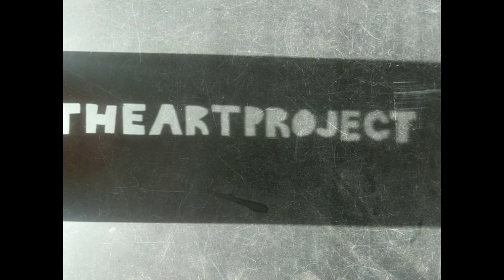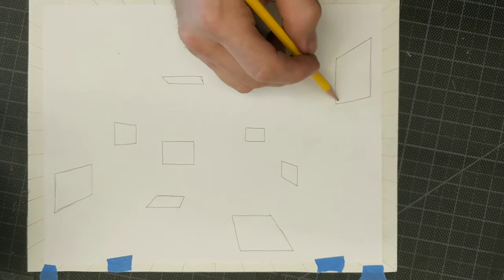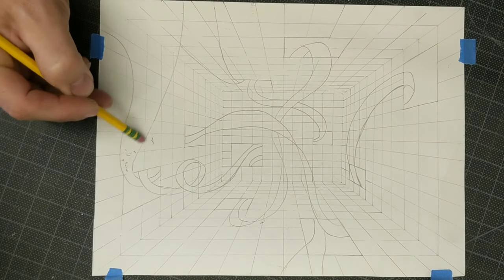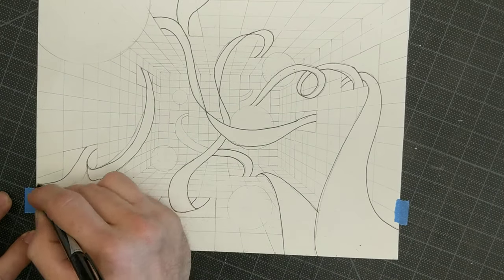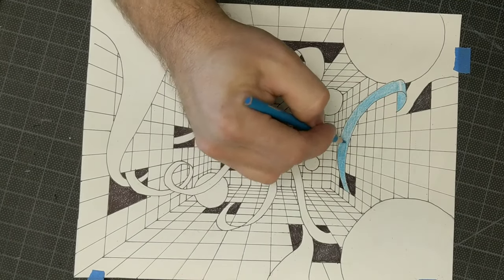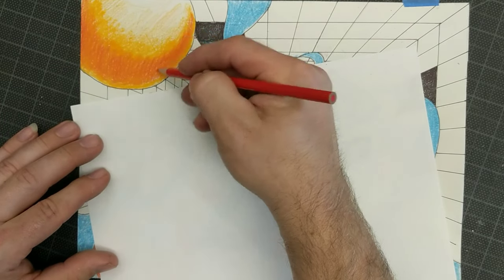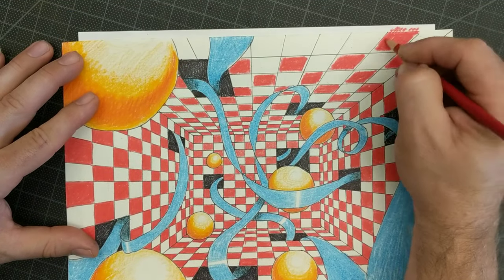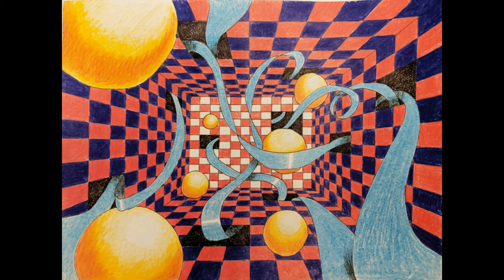Disco Room - Part 2 Ribbons and Spheres - Optical Perspective - theartproject (2019) chad brown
part 2 of a project on perspective. this time focused on optical perspective. and finishing up the project.

requirements:
2 or more windows on each plane
5 or more spheres
3 or more ribbons
show depth using:
overlapping
size
position on the paper